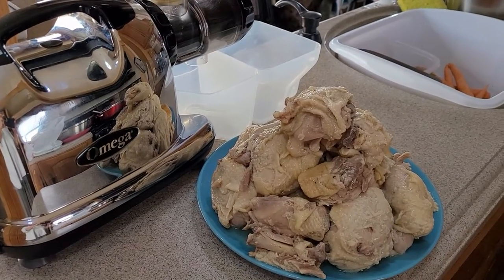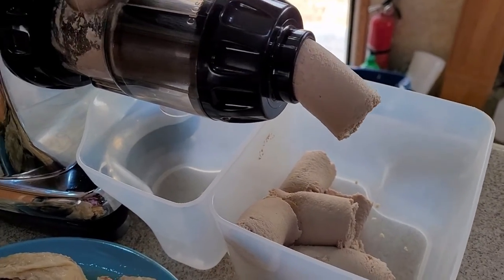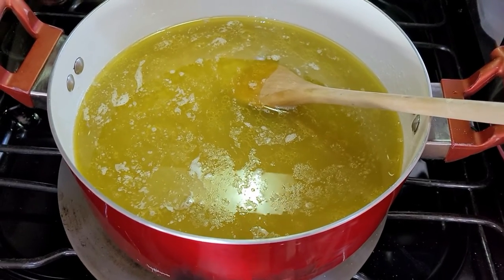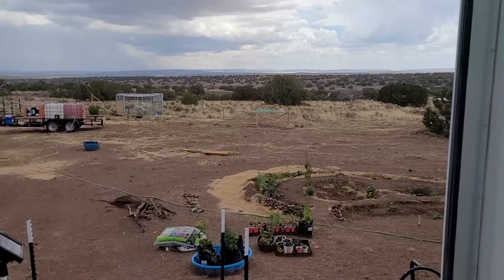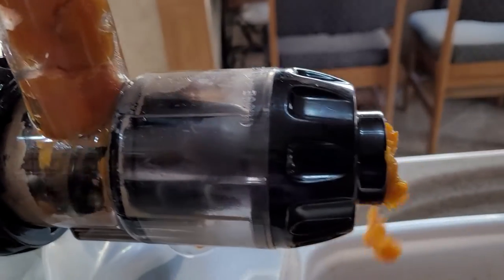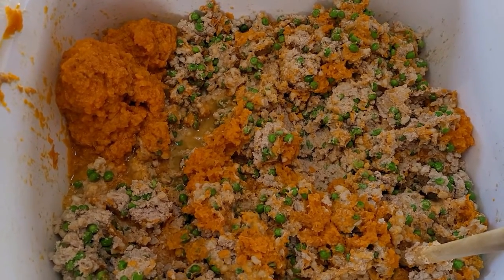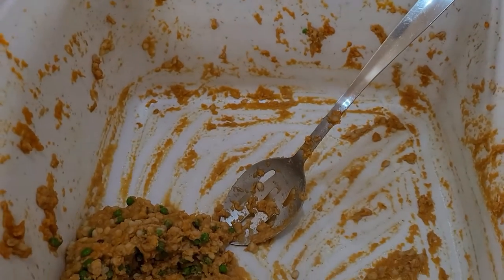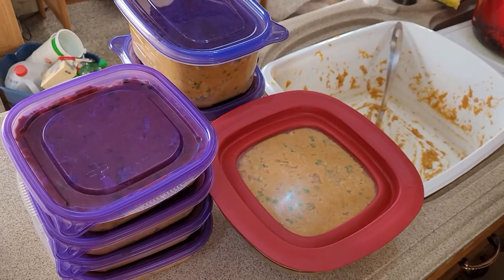6-19-22: 4 Ingredient Dog Food (Omega Machine)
10# Chicken Thighs pressure cooked 1.5hrs
2# Barley cooked in broth
~7# Carrots pressure cooked 10 Min
4# Frozen peas